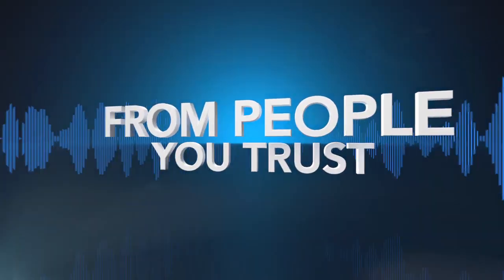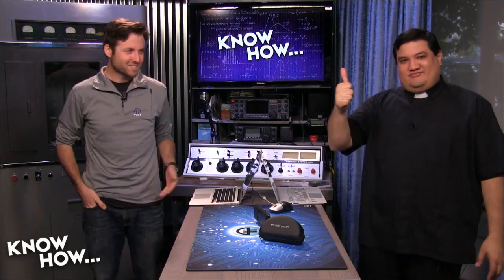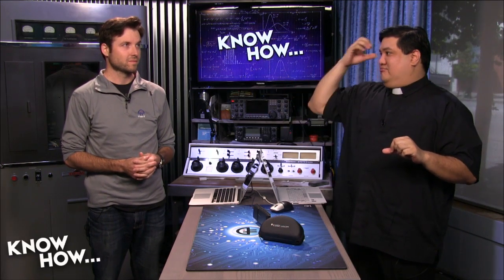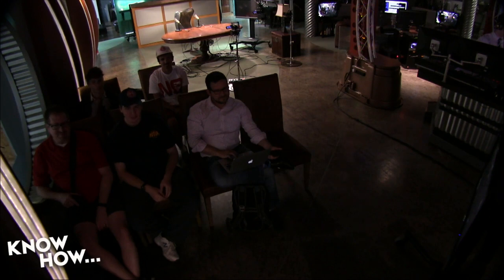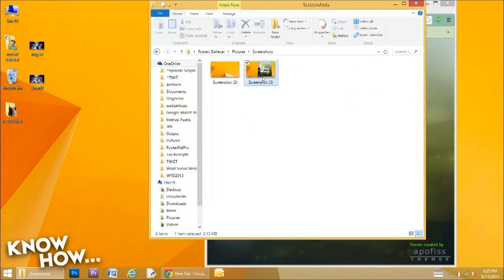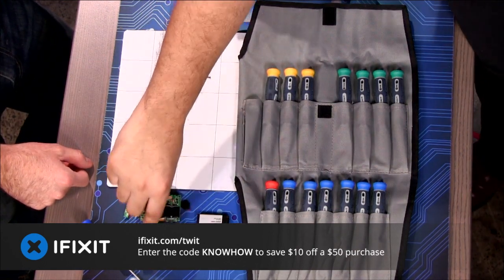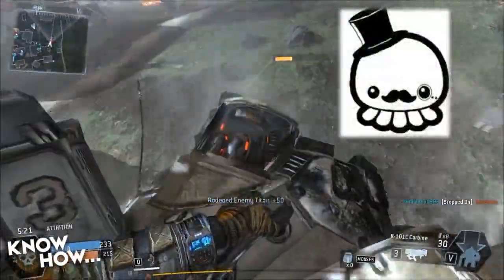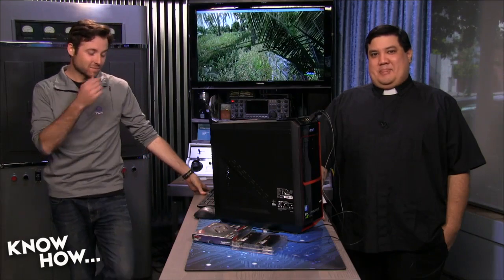Know How... 93: Audi R8 with Lasers, Win8 Tricks, and Titanfall Tips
The new Audi R8 supercar comes with freakin' lasers, Windows 8 tricks you should know, and a Titanfall load out for laying waste to your enemies.

Segment Times

R8 Laser headlights 1:32

Windows 8 Tips & Tricks 16:48

TitanFall Tips 25:08